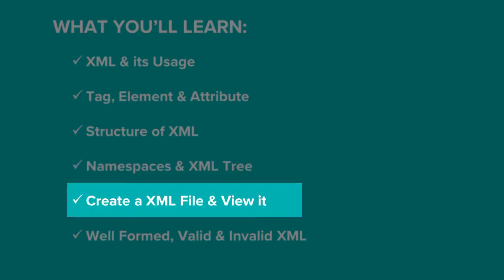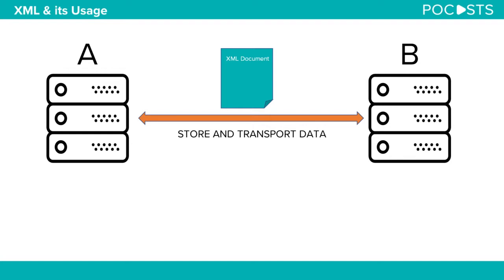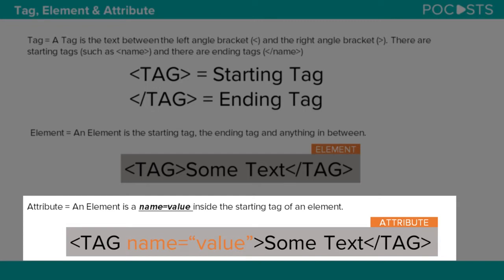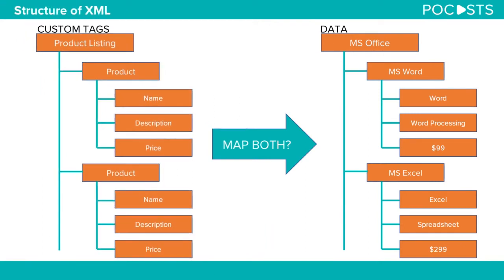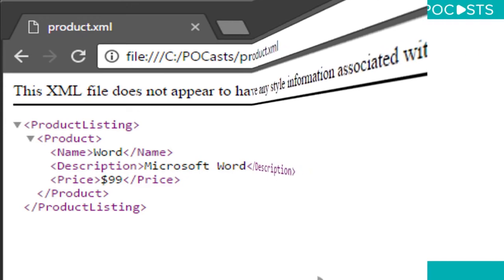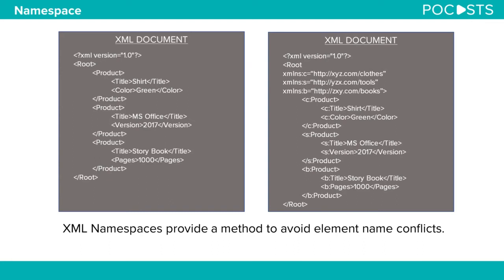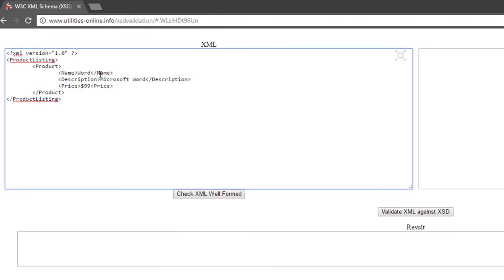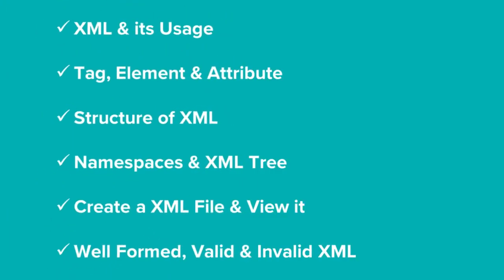Full stack web developer course | lesson - 22 | (Part-1) | Introduction to XML